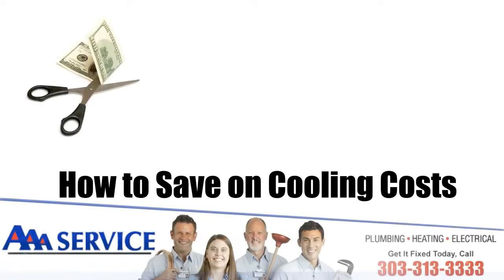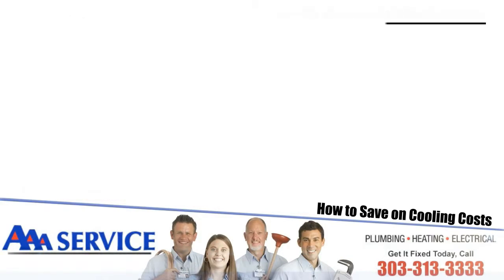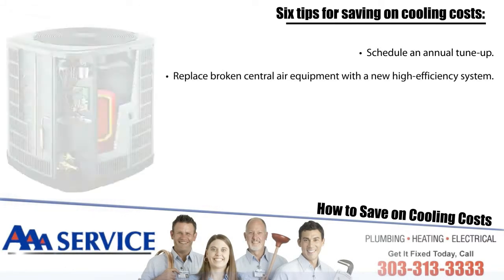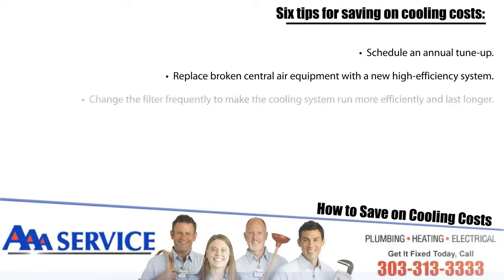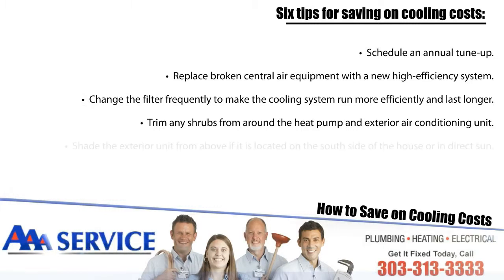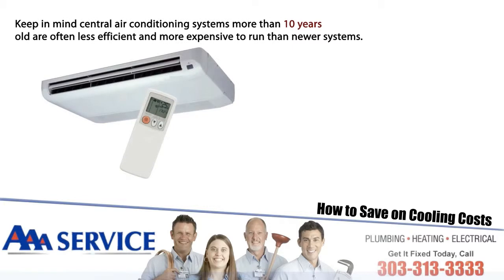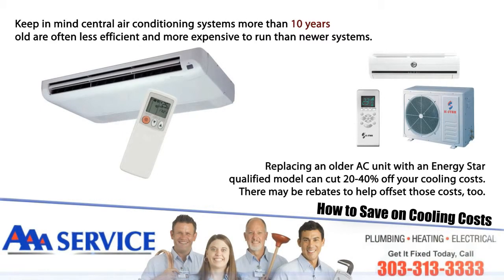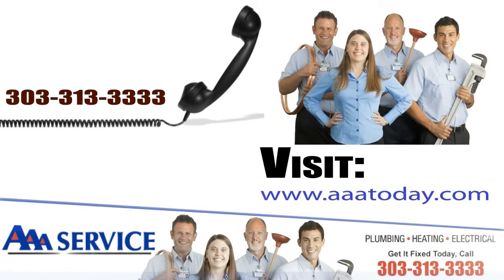How To Save Money On Cooling Costs - AAA Today Denver, CO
Hear that? It's the sound of your air conditioner running and the sound of your bank account drying up.

Heating and air conditioning your home take a 43 percent bite from your monthly utility bill, according to the U.S. Department of Energy.